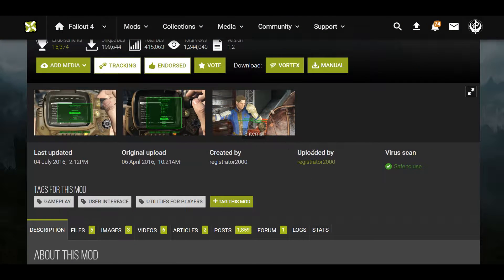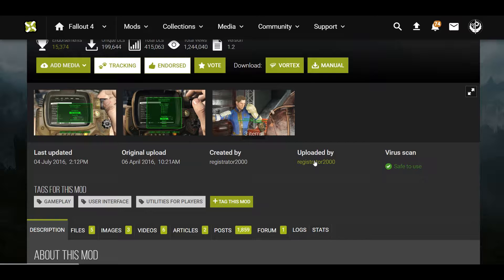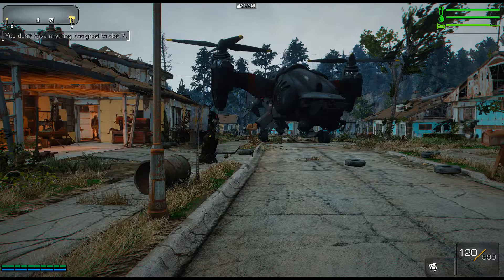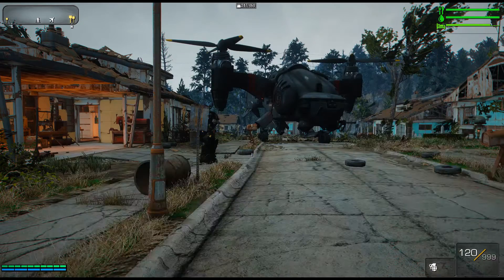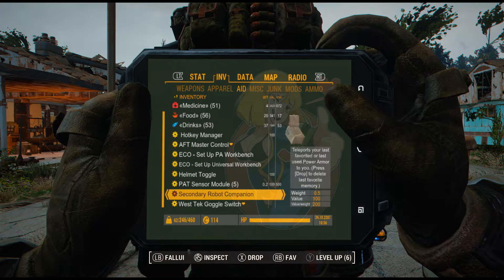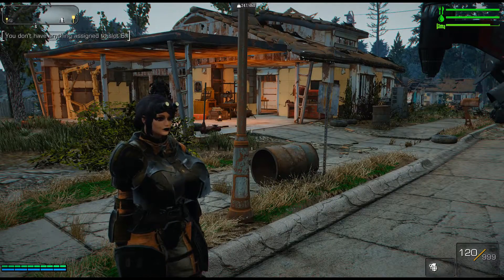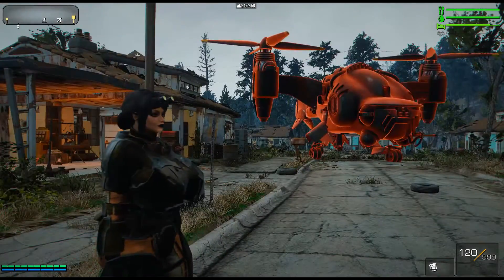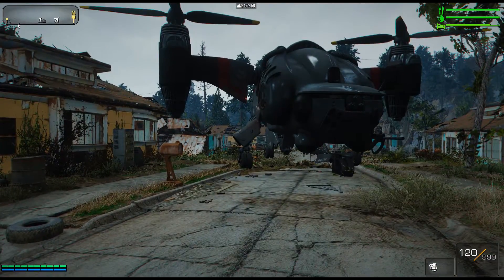How to use FO4 Hotkeys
A small showcase of FO4 hotkeys its a very useful mod and one of my favorites.
Its meant to be used by keyboard users but if you use xpadder or joy2key etc you can use this with a controller.